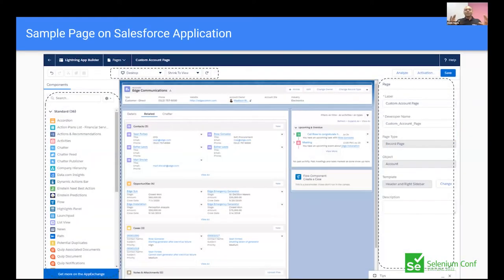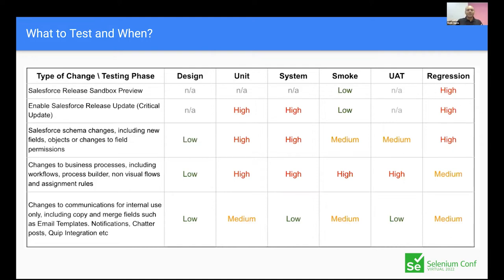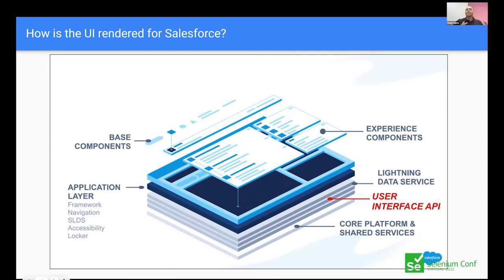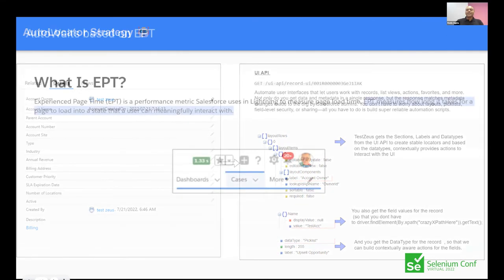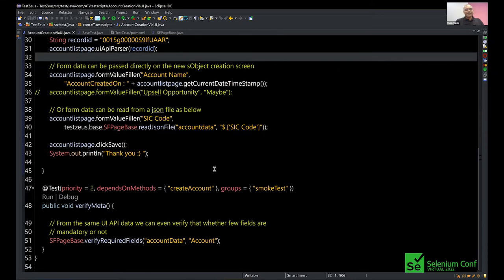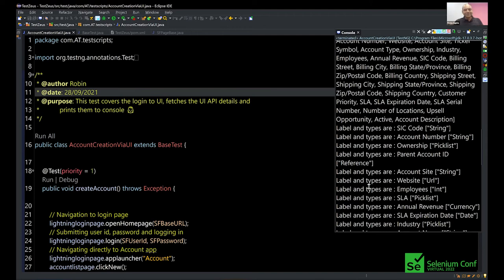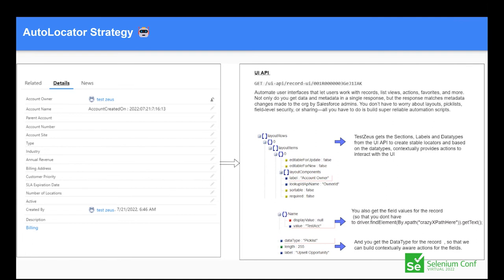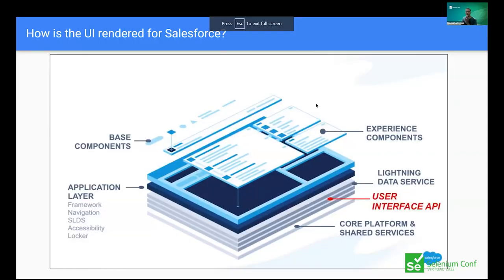TestZeus:OS UI automation framework built for Salesforce with Auto-locators - Robin Gupta SeConf 22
Automation for Salesforce is tough (no , seriously). And every platform release brings the lightning and thunder for UI Automation tests (Winter21 caused even our tests to shiver). So we present TestZeus to end this madness and create a simple (and robust) Open source framework for Salesforce Test Automation. And solve the problem of flaky tests, while accelerating the development of automation .